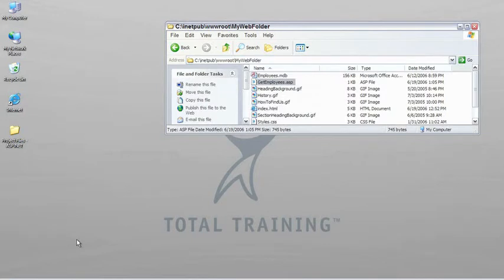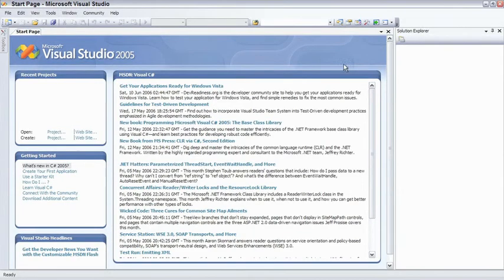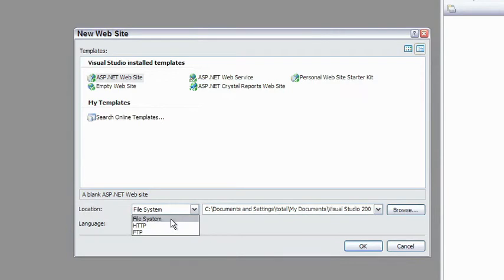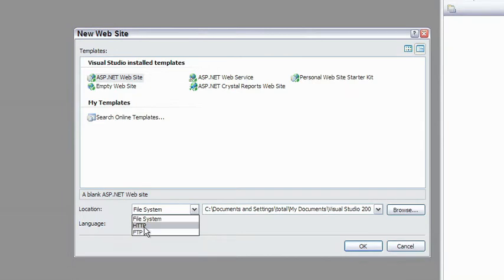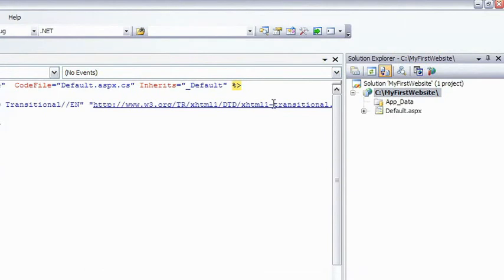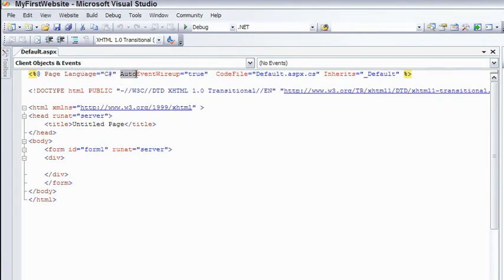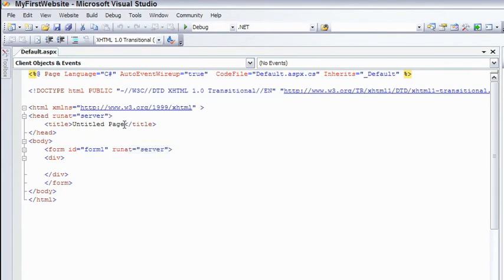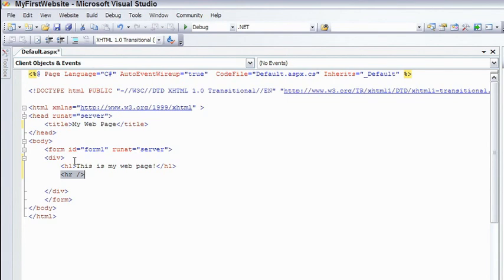Total Training for Microsoft ASP.Net 2.0 - Part5.wmv